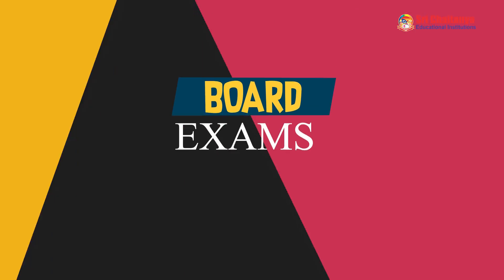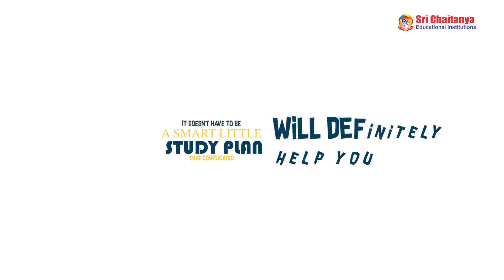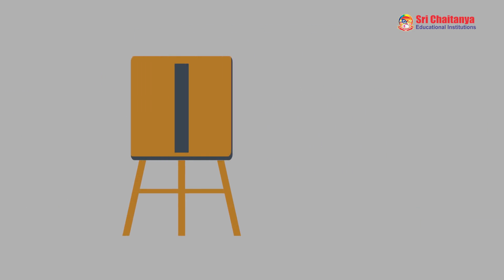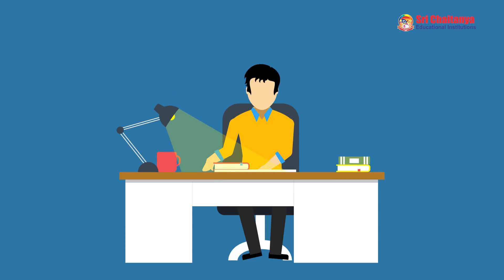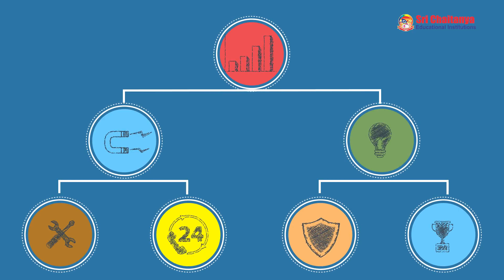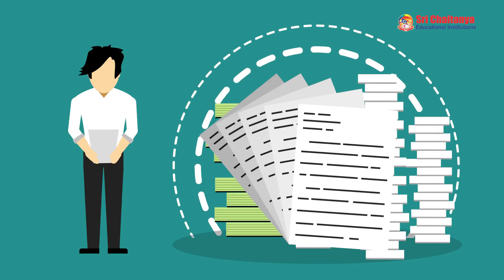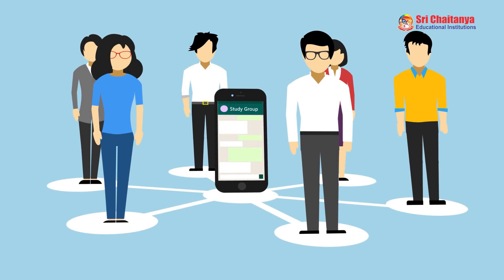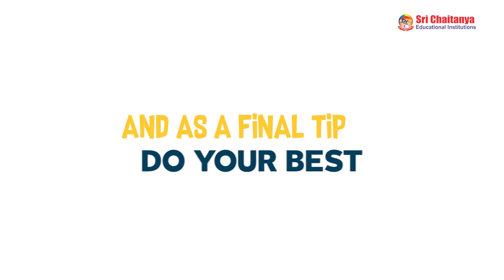Board Exam Tips for Students | Sri Chaitanya Educational Institutions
📅🆓NEET Rank & College Predictor 2024 Hello Students !! This is the first of our series of videos which are meant to enhance your approach towards exams and to help create a seamless preparation plan.

All the very best for all the students attending the board examinations.